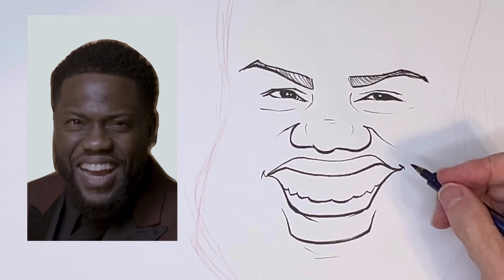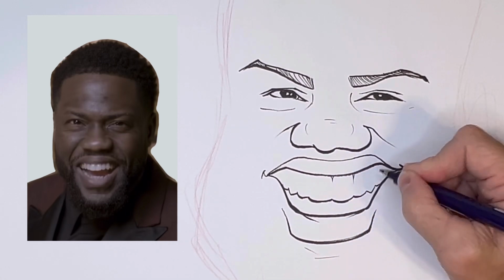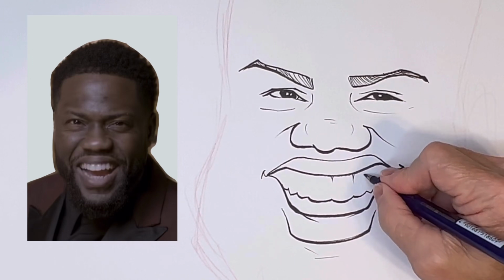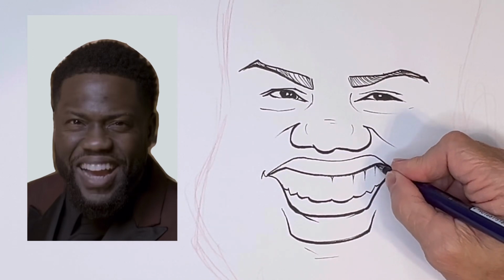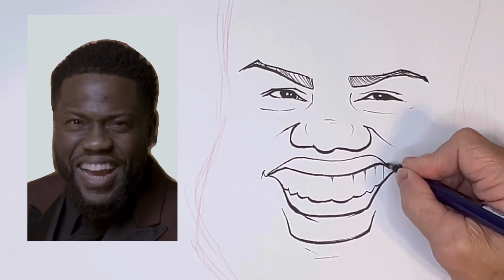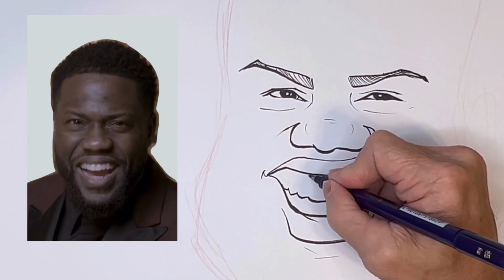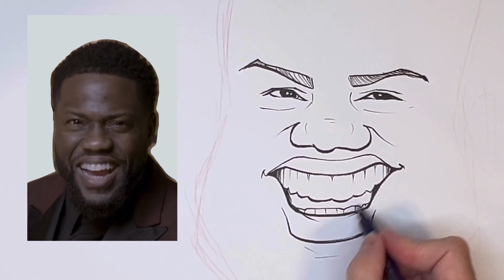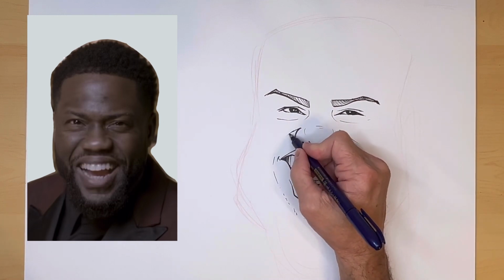Live Caricature Drawing Method 24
This is a link to the Tutorials page on my website. If you want to be one of the first to have access to new books and courses, please sign up for the tutorial email list at this link, Thank you!

This is a demonstration of my live Caricature drawing method and Thinking process.

I am doing a series of these videos to explain what I’m thinking about while I’m drawing quick sketch Caricatures for many different types of faces.

This is the method that I use when I’m drawing at parties.

I use a different method when I’m drawing from my home studio, but this is how I do a quick three or four minute Caricature souvenir when I’m in front of a live audience.

My Three top Marker are:

1. Tombow brush pen

2.  Zig Cartooning Mangaka medium

3. Zebra extra fine brush pen